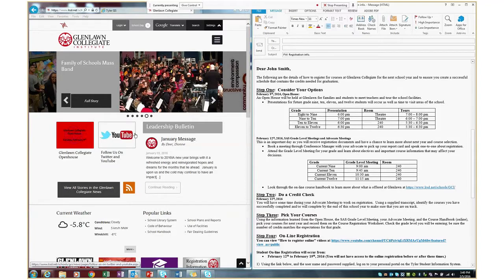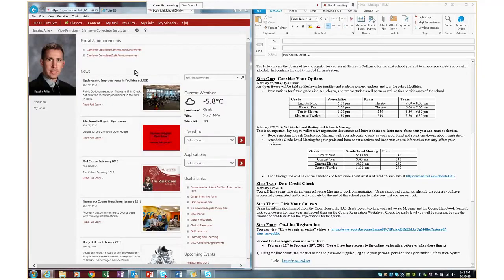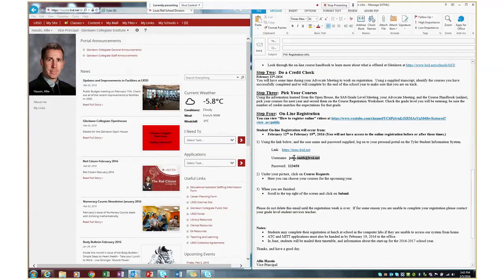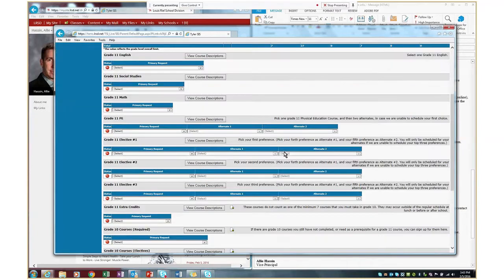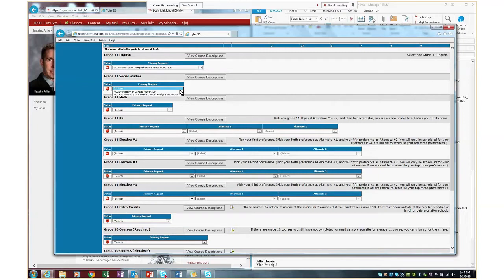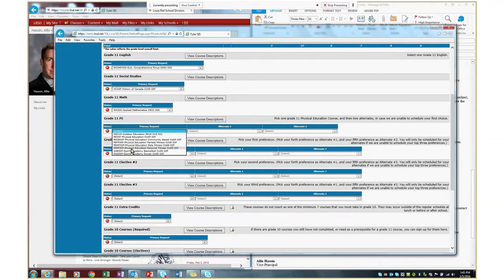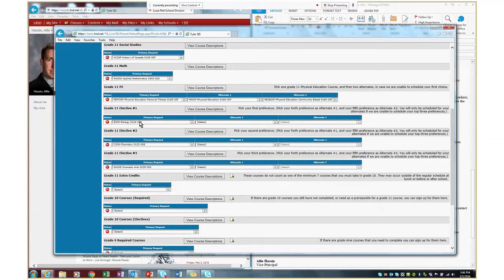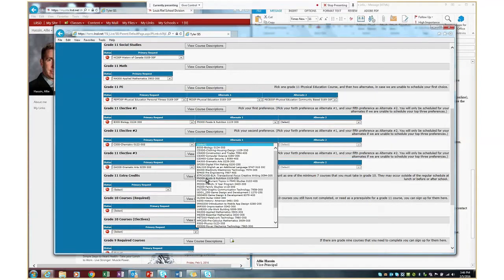Grade 10 to 11 Online Registration Instructions